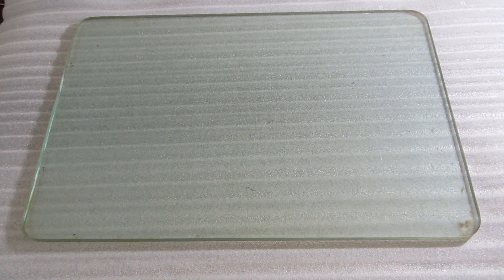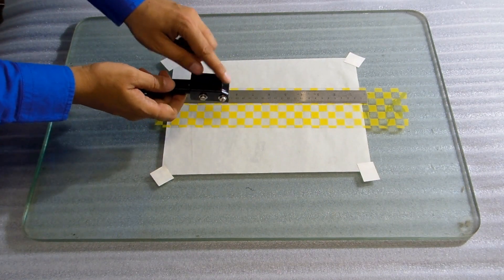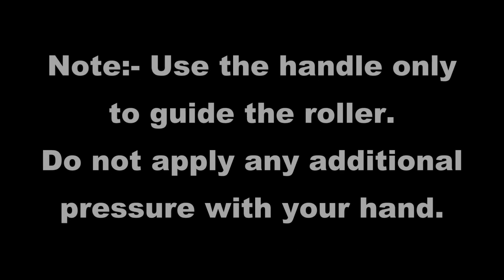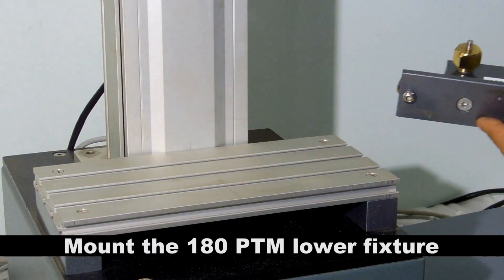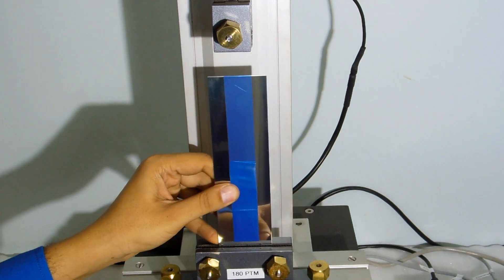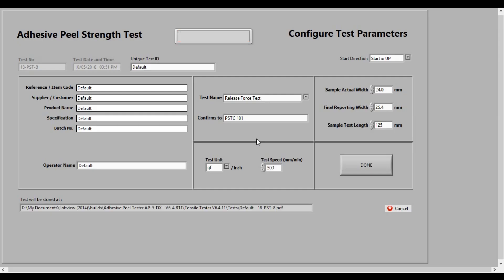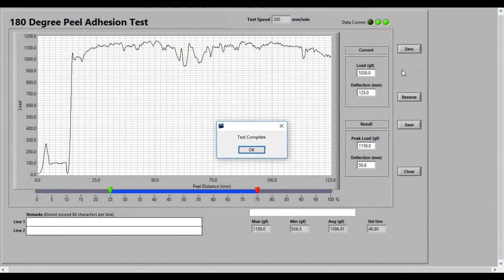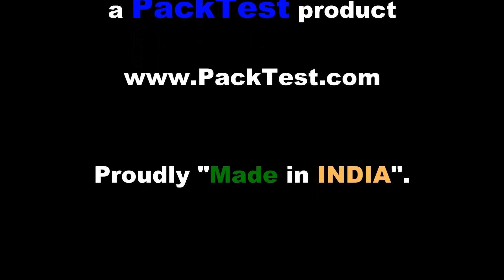180 Peel Test on Adhesive Peel Tester by PackTest.com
180 degree Peel Test is the the most common Peel Adhesion Test for Tapes and Labels.